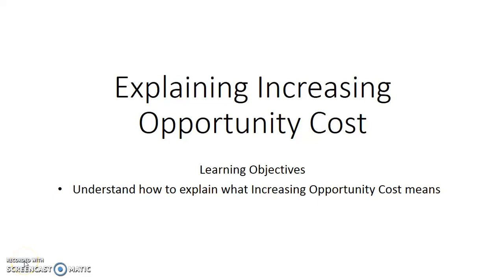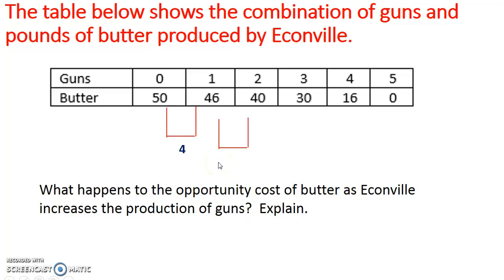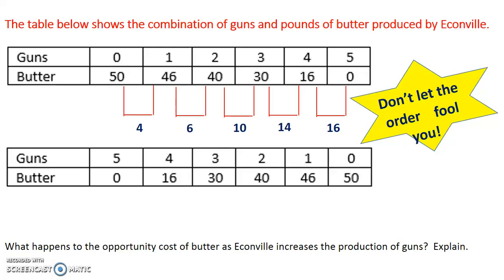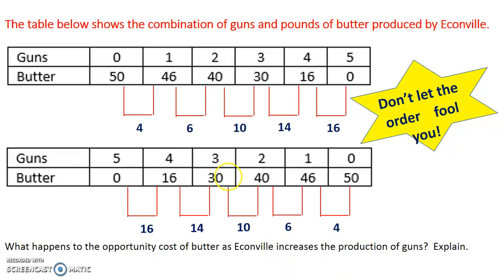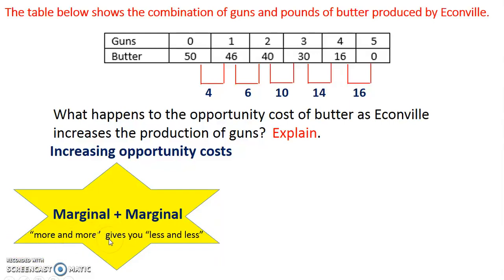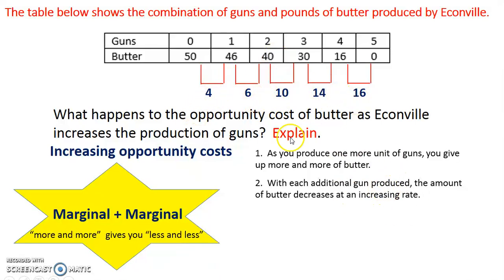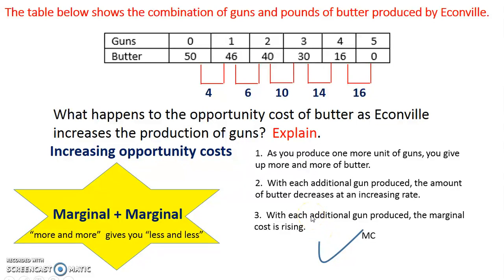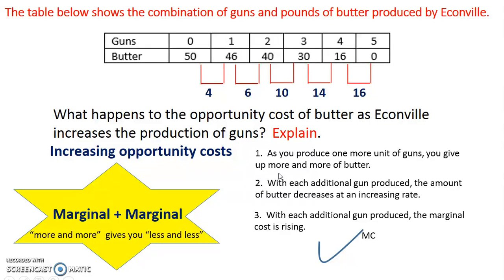Increasing Opportunity Cost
Explains how to describe what increasing opportunity cost means